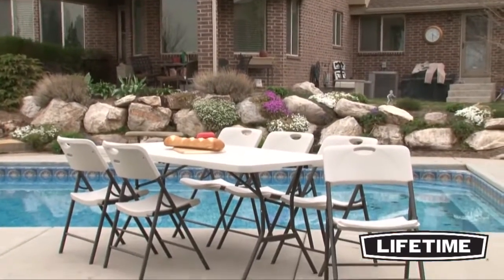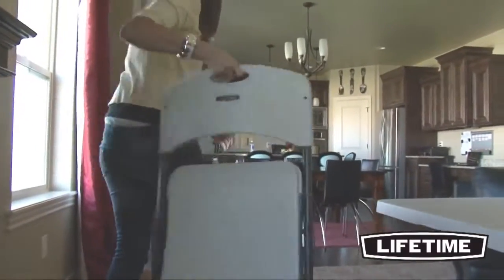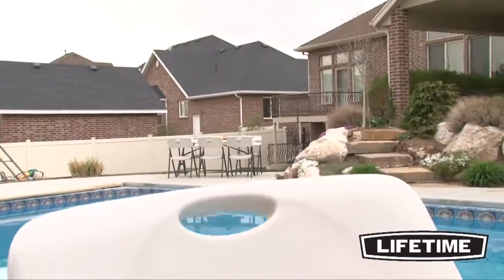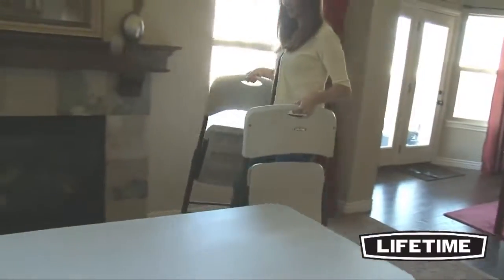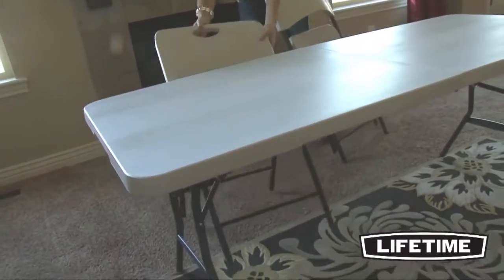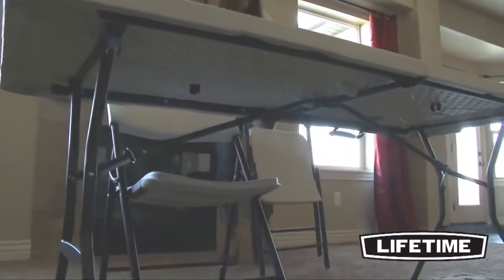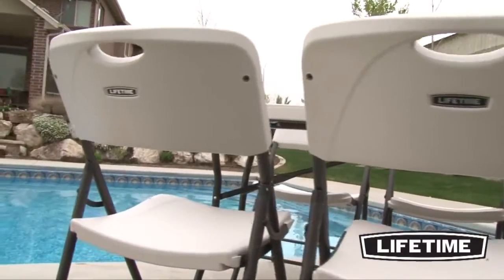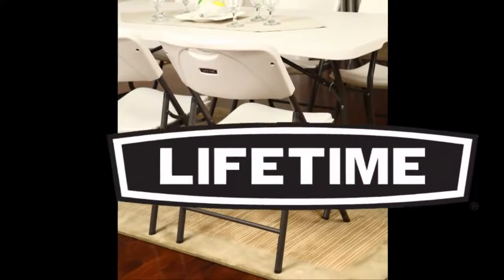Lifetime 4-Pack Light Commercial Contemporary Folding Chairs Almond (80190) - KitSuperStore.com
The Lifetime Light Commercial Contemporary Folding Chairs Almond is durable yet stylish and supremely comfortable. Constructed from easy-care polyethylene plastic with a sturdy steel frame. Weather protected for outdoor as well as indoor use. Folding design allows for easy storage and cut-out carry handle for convenient transportation.